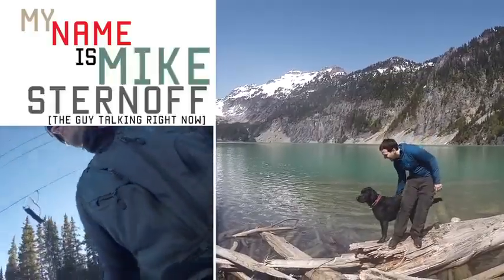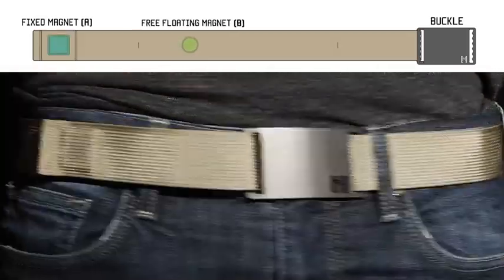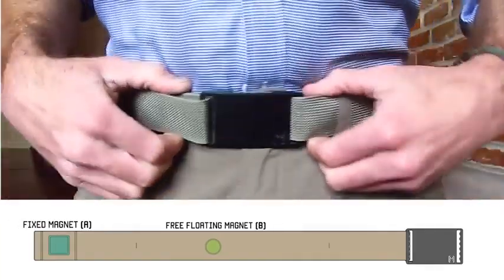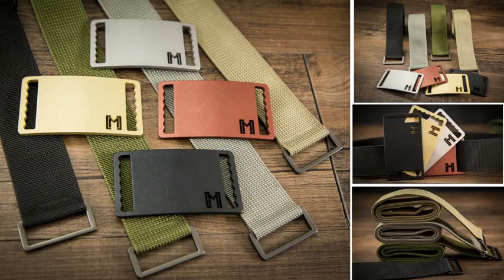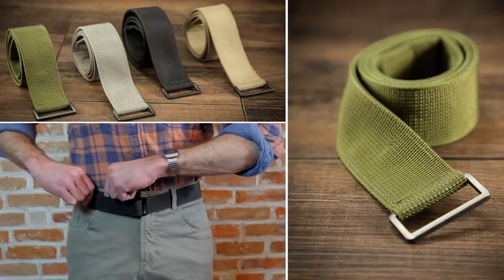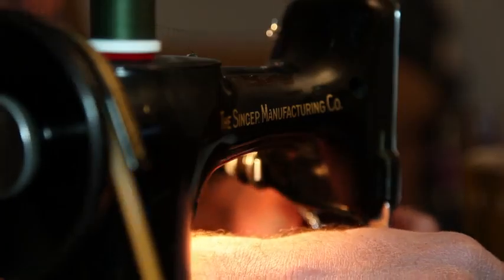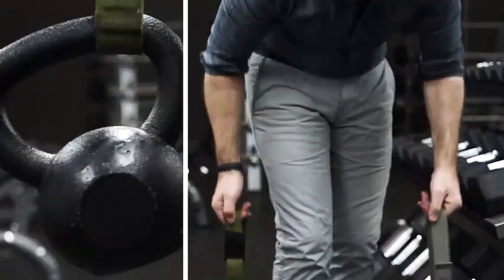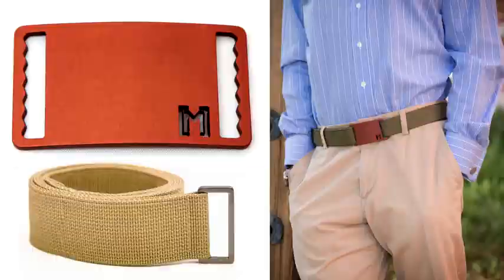MagBelt The Best Belt Ever Made